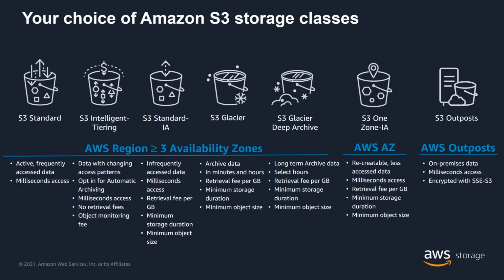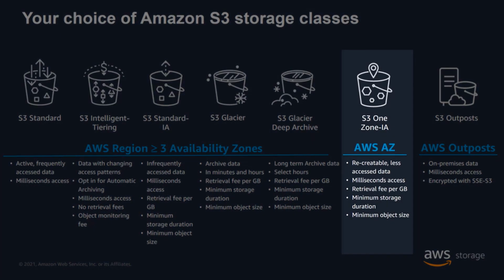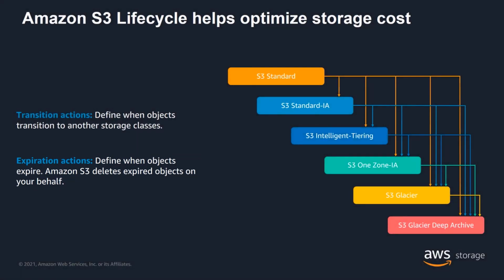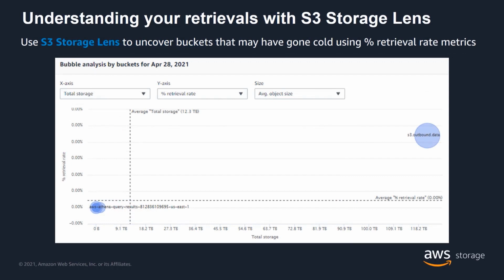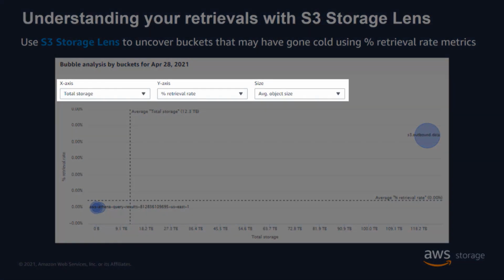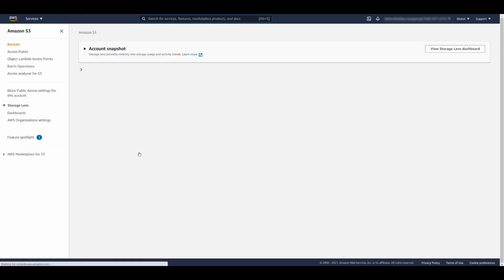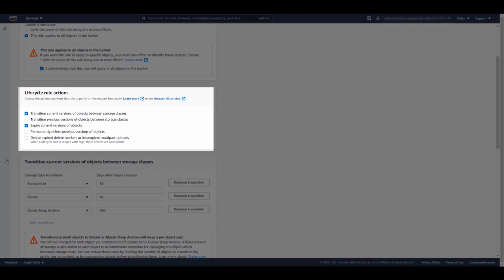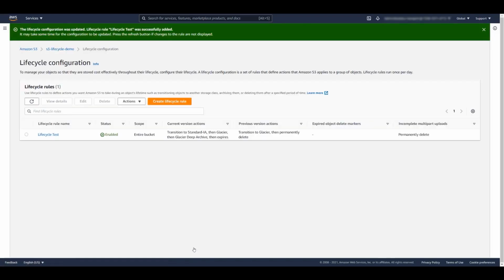Simplify Your Data Lifecycle & Optimize Storage Costs With Amazon S3 Lifecycle | Amazon Web Services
Amazon S3 Lifecycle can help you optimize your storage costs by creating lifecycle configurations to manage your storage spend over time by moving your data to more cost-effective storage classes or expire them based on object age. Watch this video to learn more.